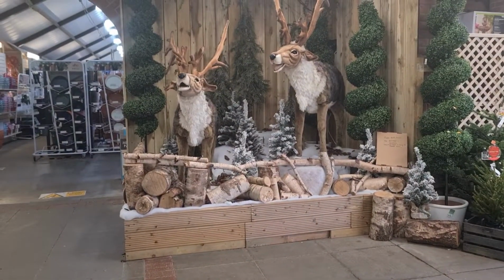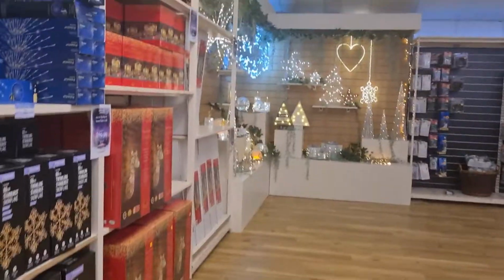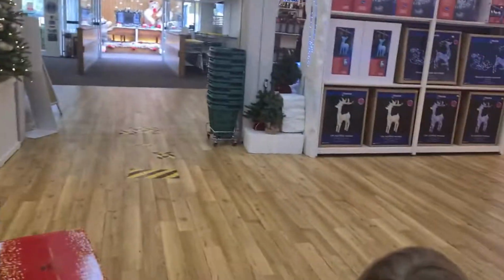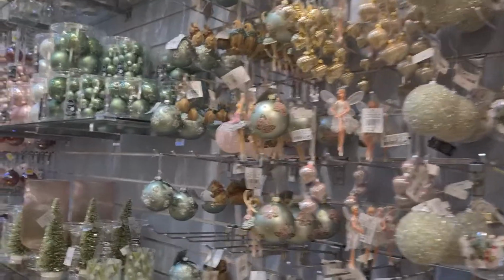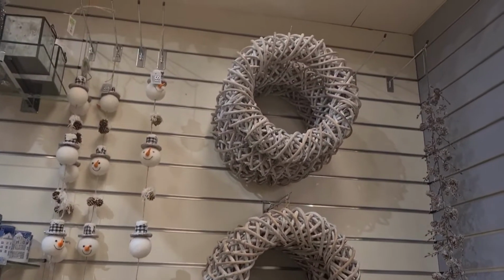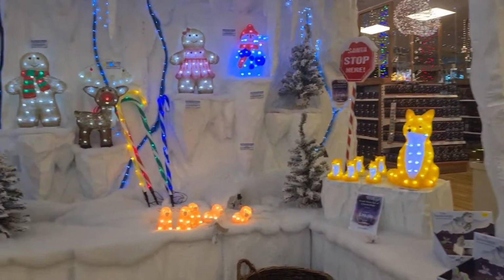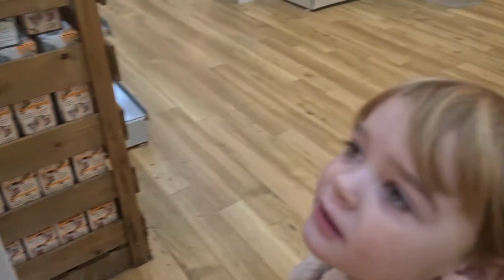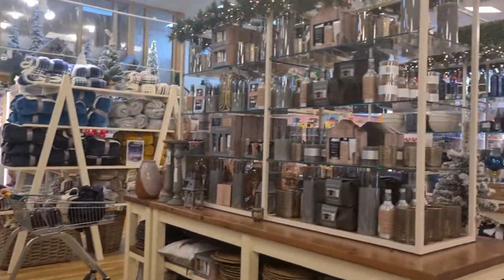COME CHRISTMAS DEC SHOPPING WITH US !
it's been a while and as ita not the lead up to Christmas I thought what better way to come back than with some shopping !
it's never too early !